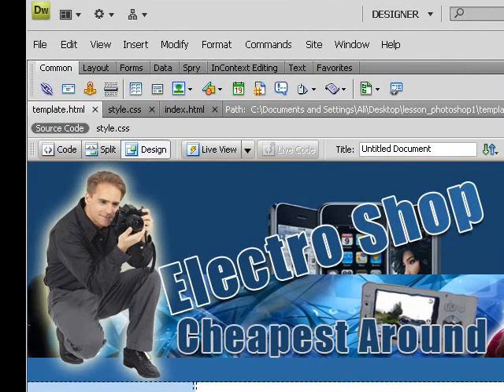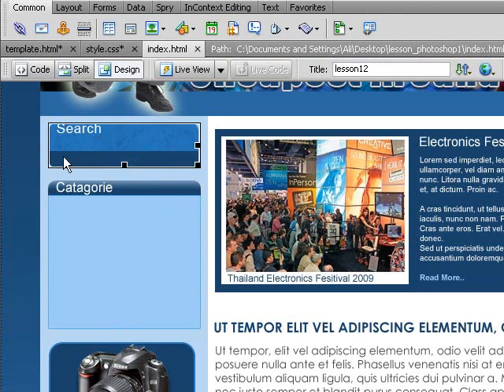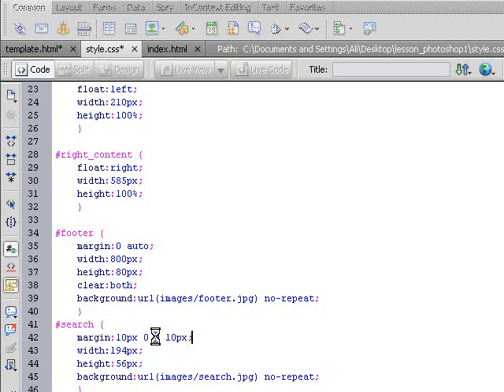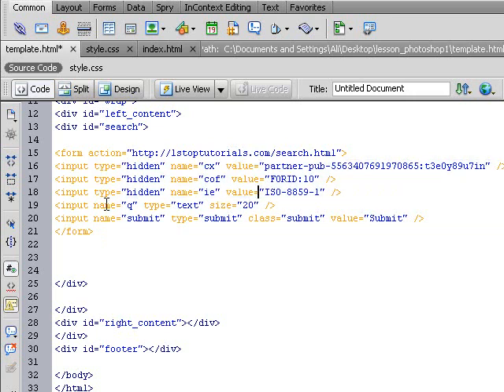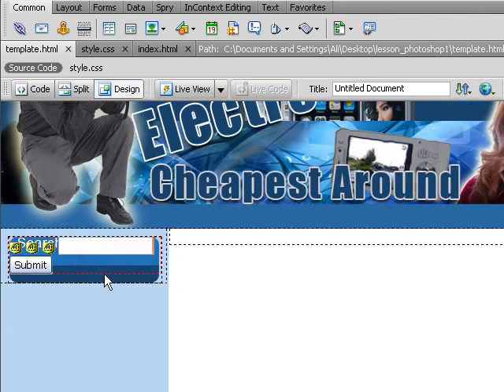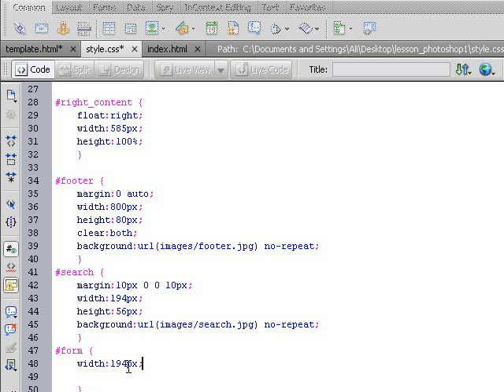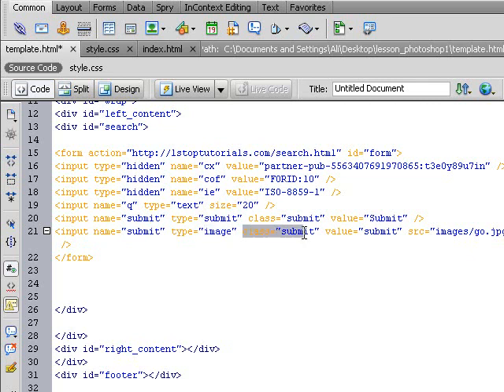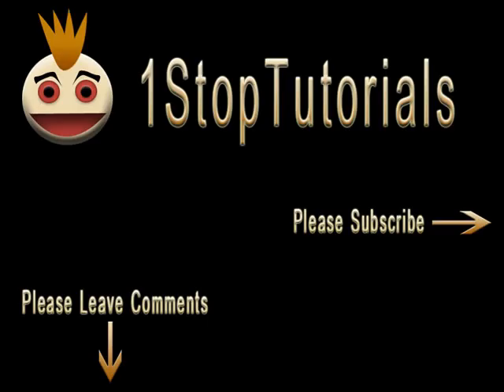How To Slice and Code Photoshop PSD Template Search Lesson 8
- In this tutorial we are going to get into our search area. We will need to call upon that search image we made inside of css. I also have a form code that is taken from Google search. Google search form is easy to use and can generate you revenue from google adsense. This is a 2 part tutorial because we have a lot to do and there is no point rushing it just to get it done. Any problems guys and gals please let me know. Ali